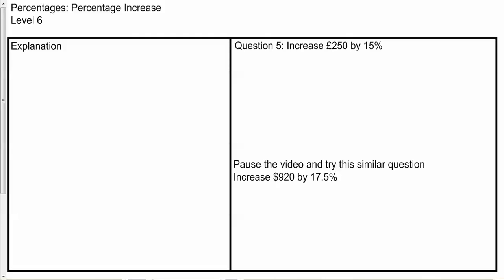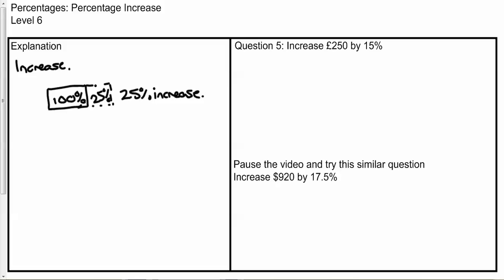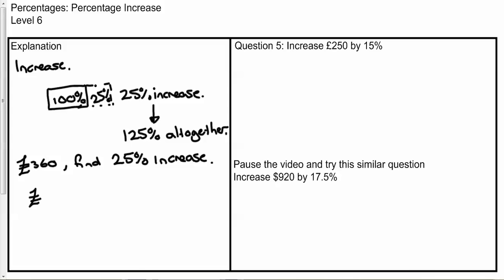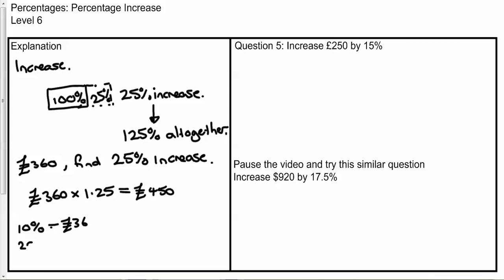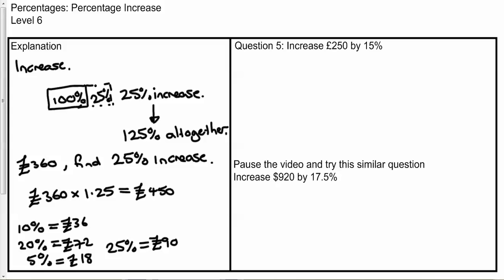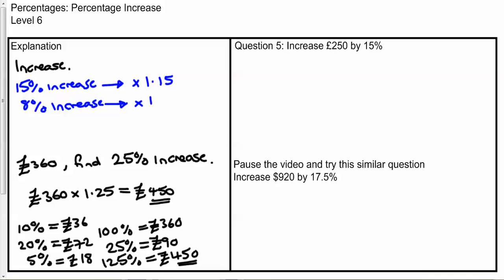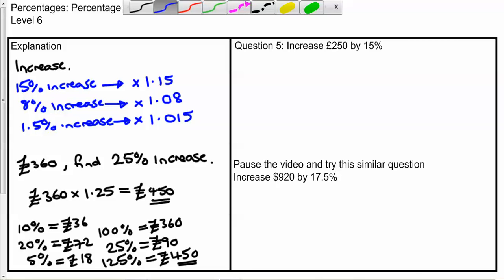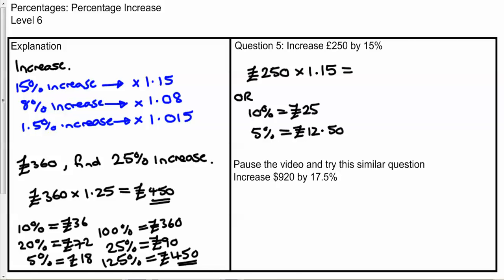Percentage Increase Level 6